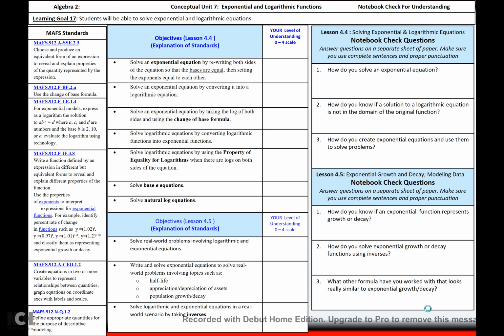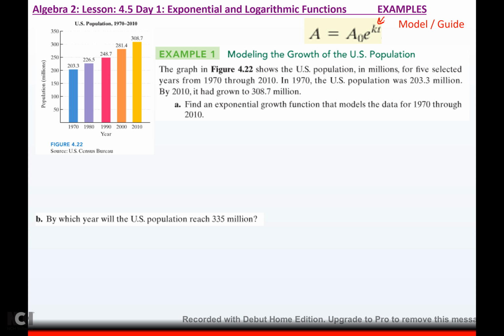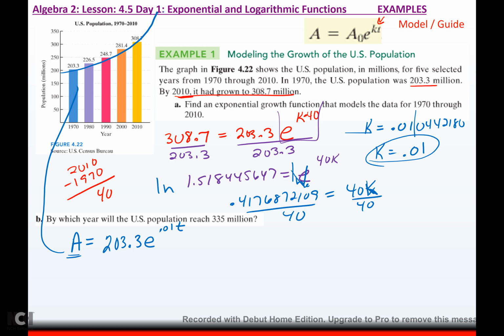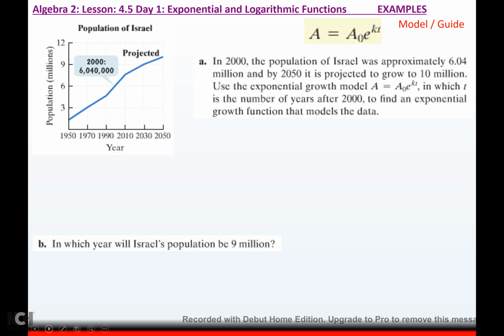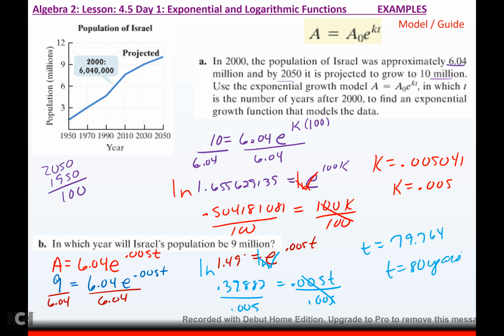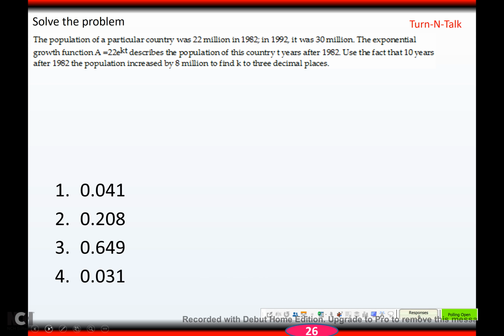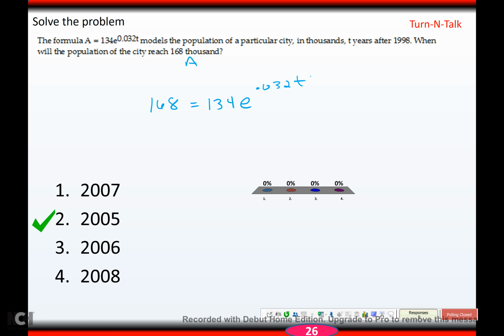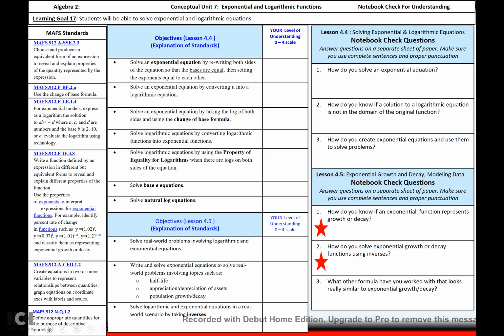Alg 2_ 4.5 Day 1: Exponential Growth and Decay: Modeling Data